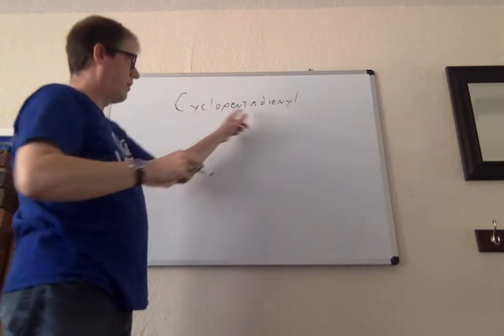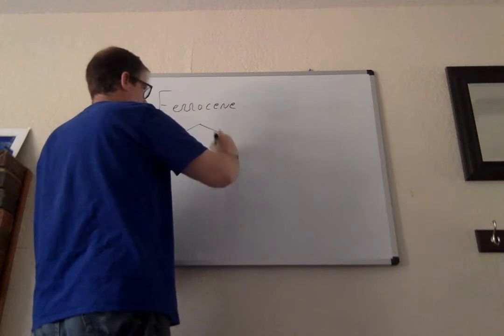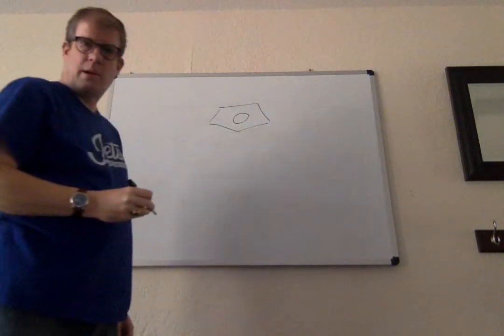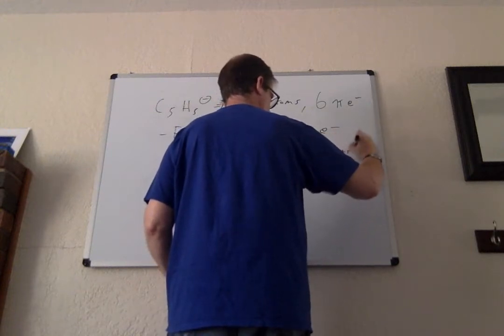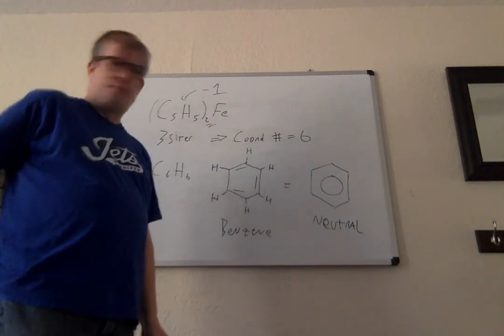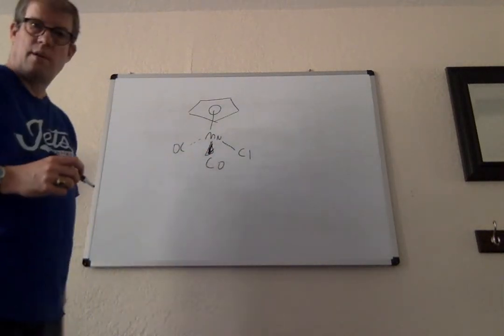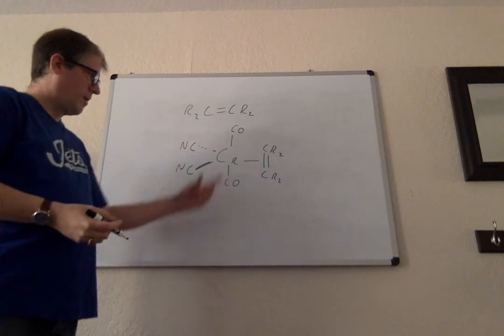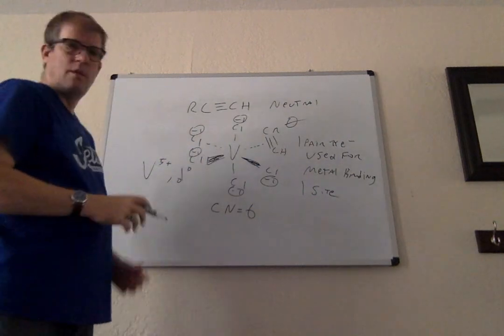Virtual Lecture 12